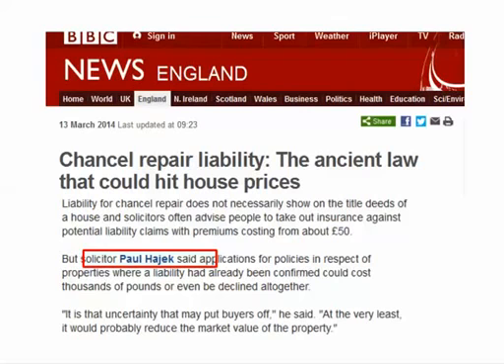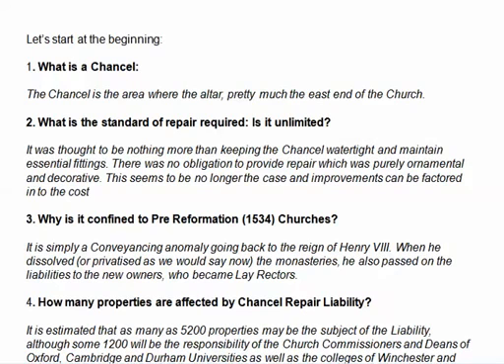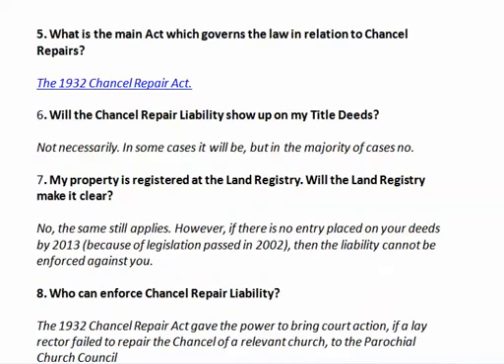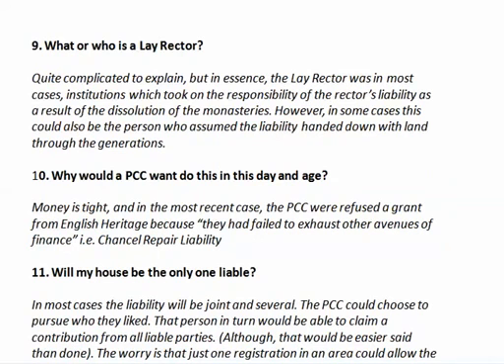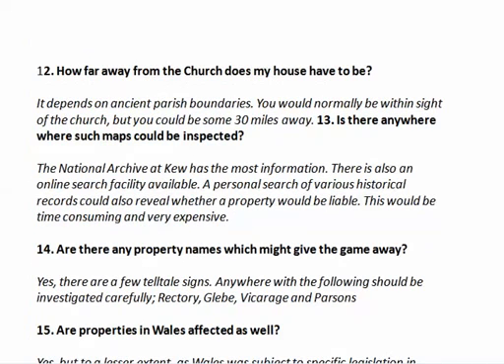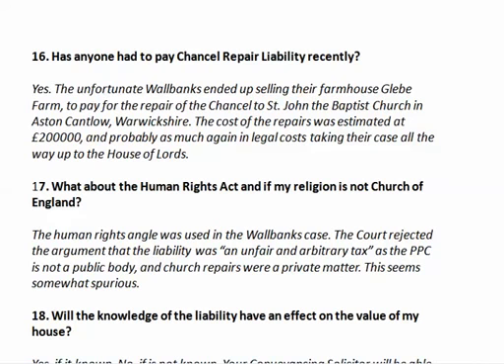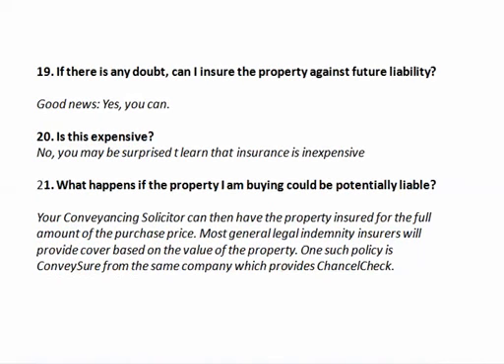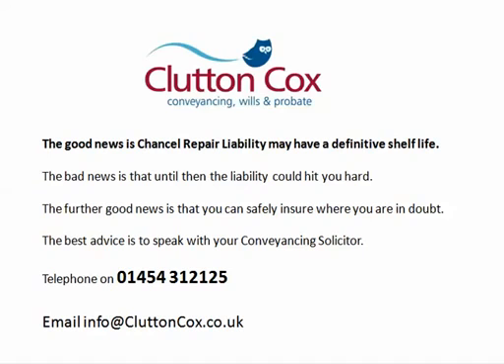Chancel Repair Liability Explanation Video From Paul Hajek of CluttonCox.co.uk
It is estimated that as many as 5200 properties may be the subject of the Liability, although some 1200 will be the responsibility of the Church Commissioners and Deans of Oxford, Cambridge and Durham Universities as well as the colleges of Winchester and Eton.

Please feel free to get in touch with us at Clutton Cox about conveyancing and chancel repair liability.